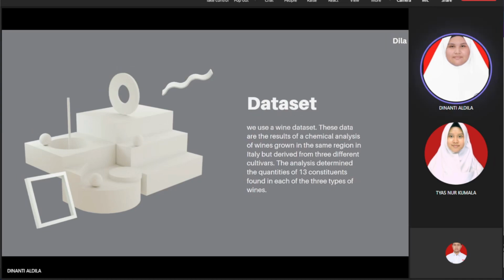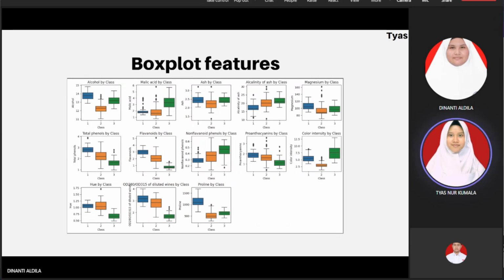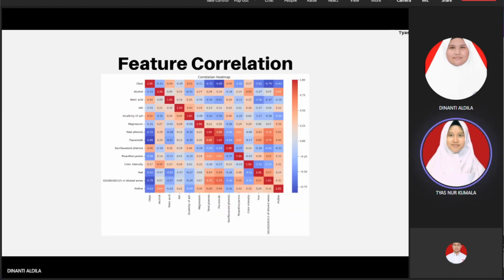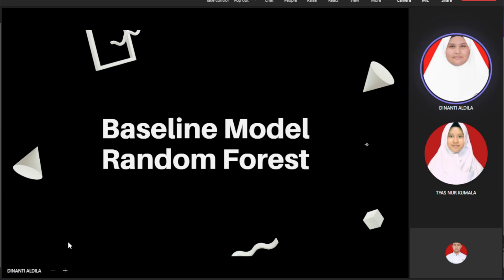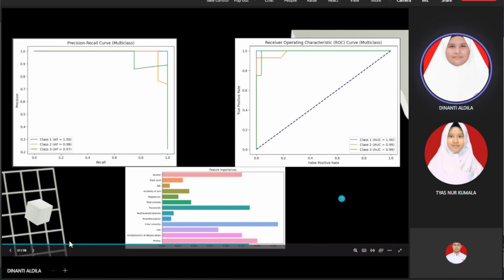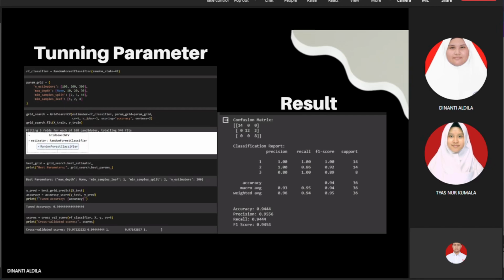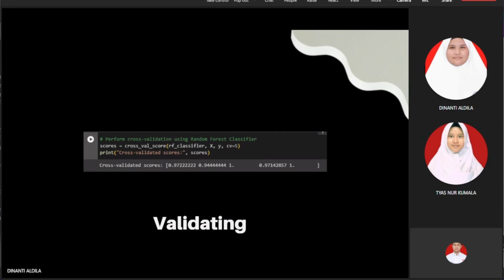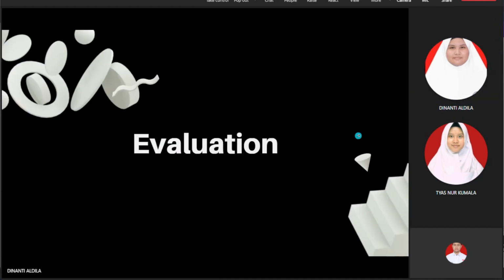Machine Learning: Implementation of Ensemble Method on Classification Task (Random Forest & XGBoost)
Machine Learning  Assignment CLO 4
Implementation of Ensemble Method on Classification Task with Random Forest and XGBoost
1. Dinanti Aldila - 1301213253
2. Tyas Nur Kumala - 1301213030
3. Dawwi Raissa Damarjati muljana - 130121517

In this classification task, we applied ensemble methods to a wine dataset containing the results of a chemical analysis of wines from three different cultivars in Italy. The dataset includes 13 chemical constituents for each type of wine. We employed two powerful ensemble methods, namely Random Forest and XGBoost, to enhance the predictive performance of our model.